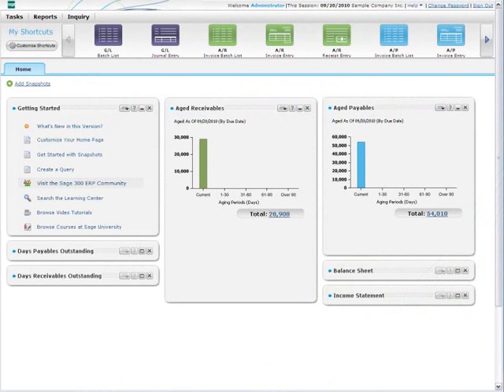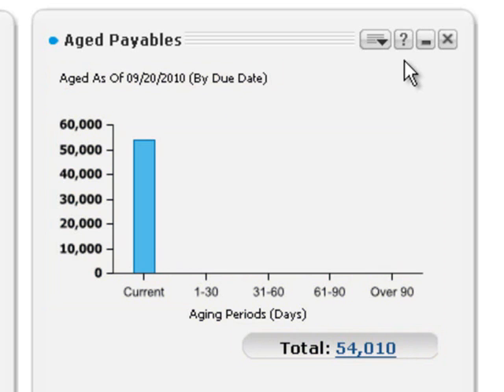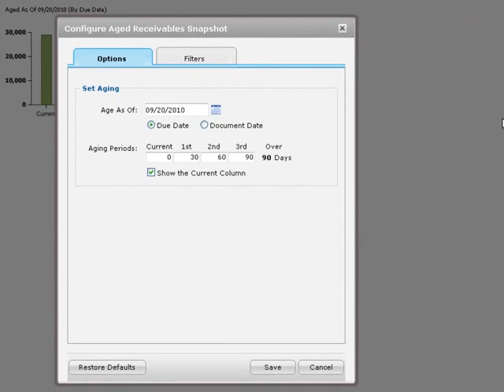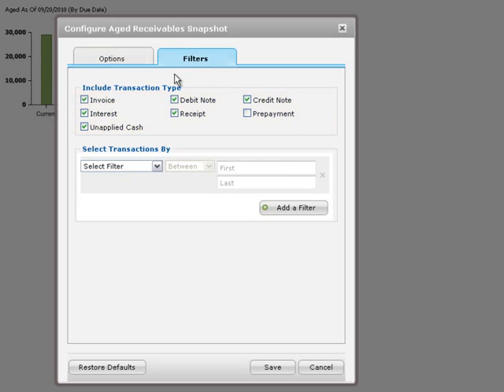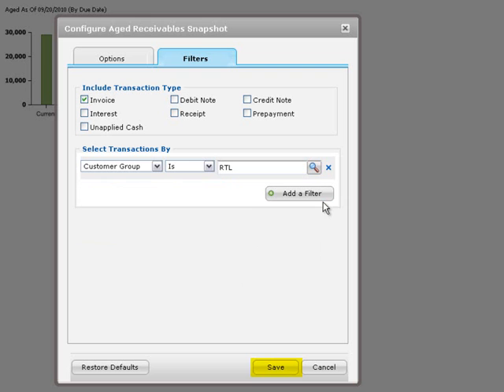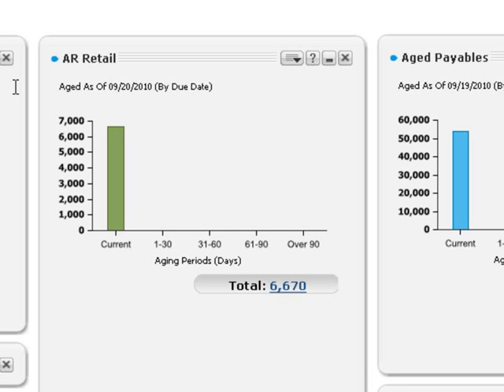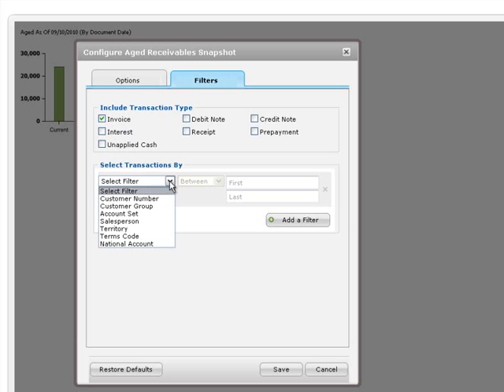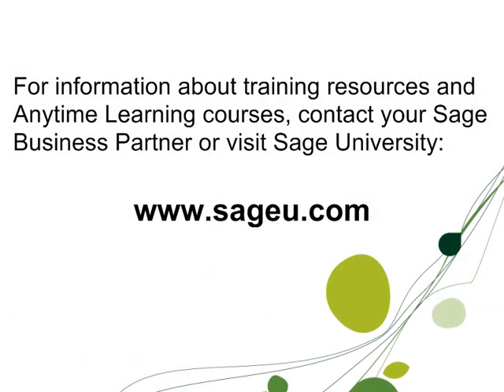Sage 300 ERP - Configuring Snapshots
Add and arrange snapshots on your home page in the Sage 300 ERP Portal to see key information at a glance.